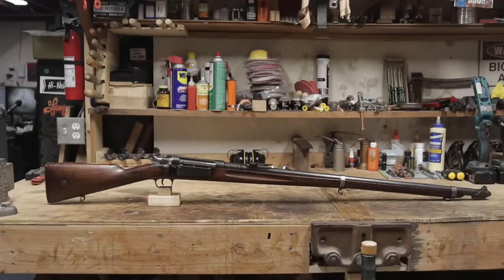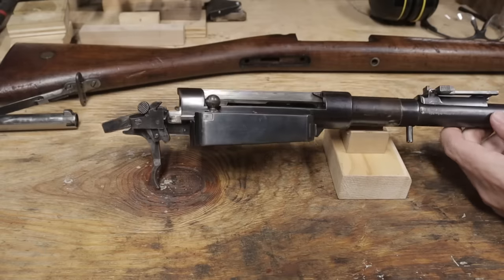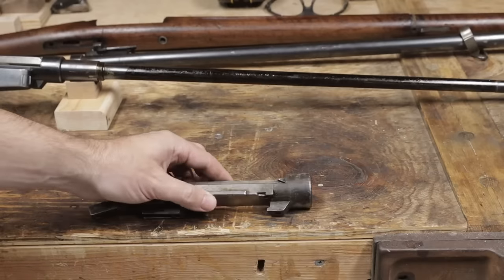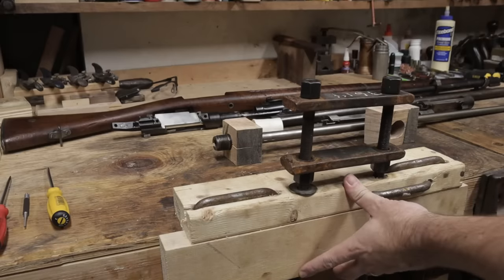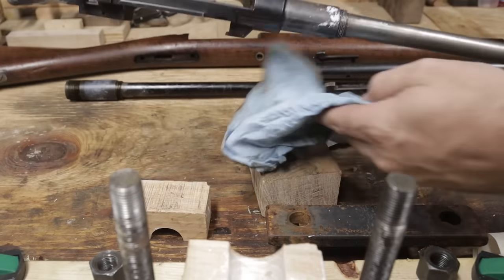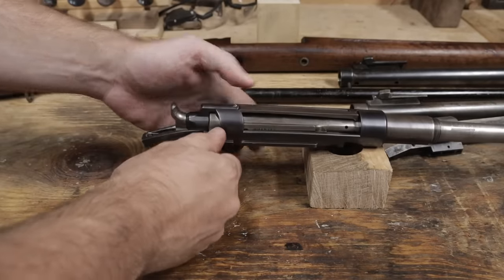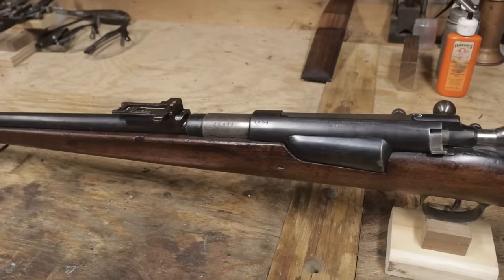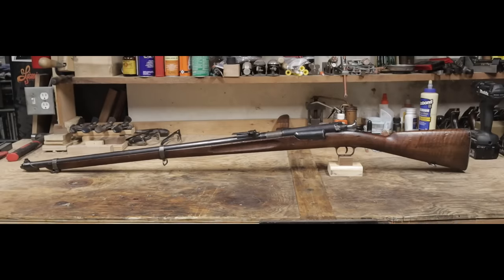Reactivating a Deactivated Rifle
This rifle was listed as deactivated with a plugged barrel. I rolled the dice by purchasing it, at the very least it would be a good source of parts. Upon receipt, the barrel is plugged, but none of the other pressure bearing parts were modified in any way as a part of deactivating the rifle. The barrel itself was cut in half though. Luckily I've accumulated Danish Krag Jorgensen parts and those include an in tact barrel. In this video, I build tools to remove the old cut barrel and install the replacement barrel. I check function and headspace for safety, and then shoot the rifle.

Follow up video where I take a closer look at the plugged barrel:

00:00 Intro
03:31 Barrel removal tools
04:28 Removing the old barrel
07:35 Installing the new barrel
10:59 Fitting the bolt
11:58 Checking chamber depth
13:19 Checking headspace
14:29 Reassembly
16:04 The reactivated rifle
16:31 Shooting
18:38 Target & Conclusion